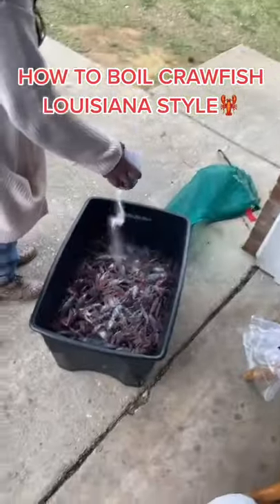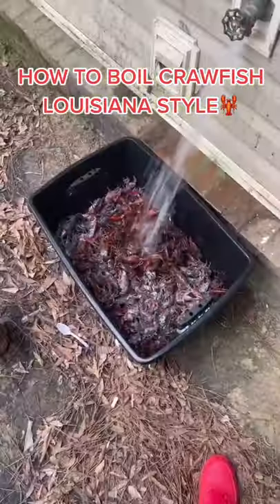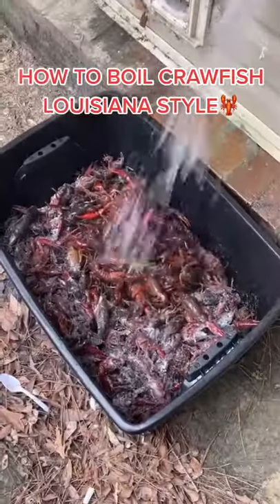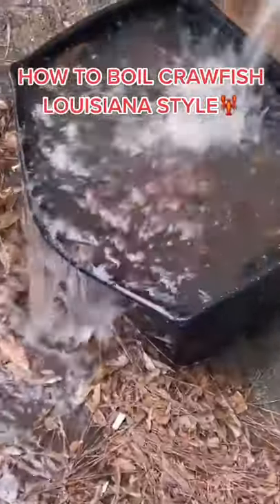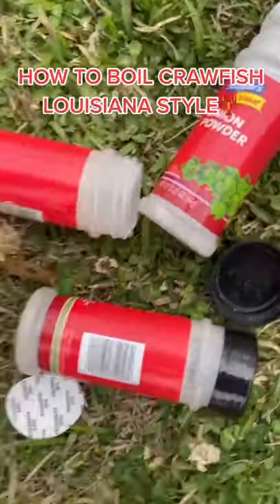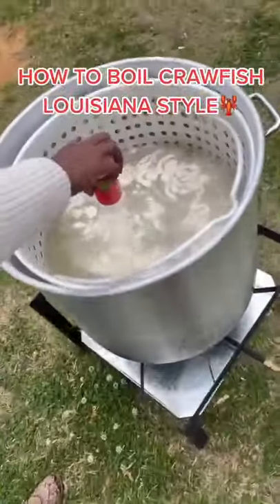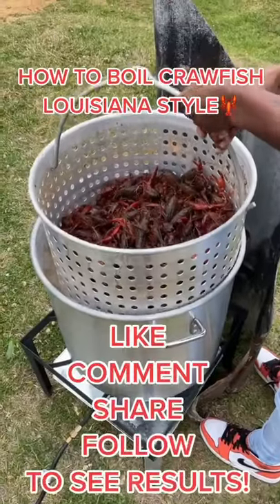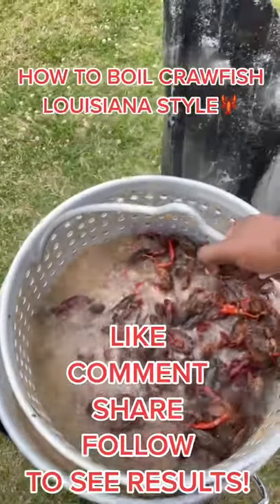How To Make Louisiana Crawfish The Easiest Way tiktok ynrjayvo